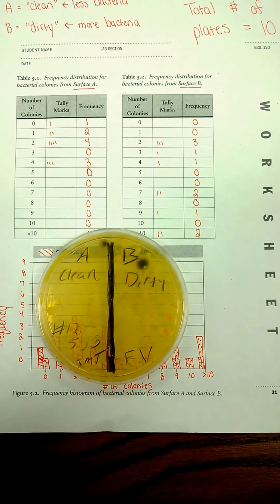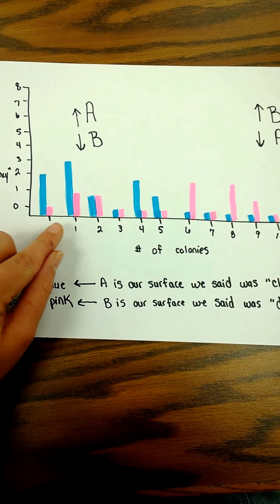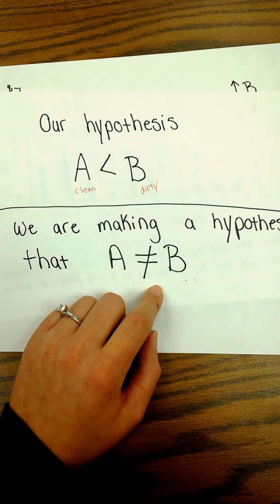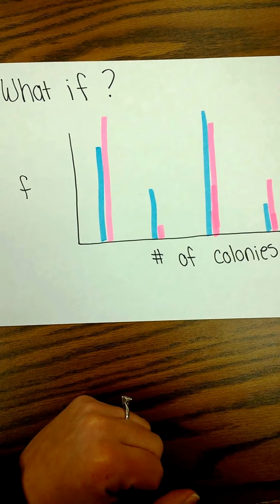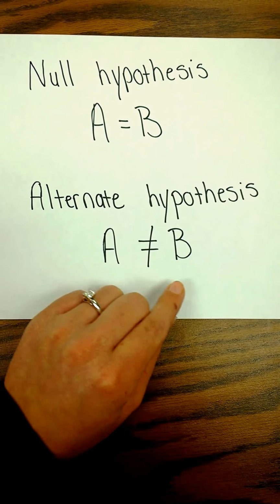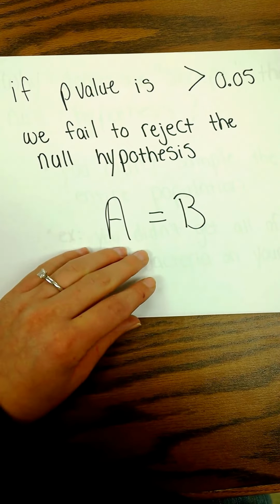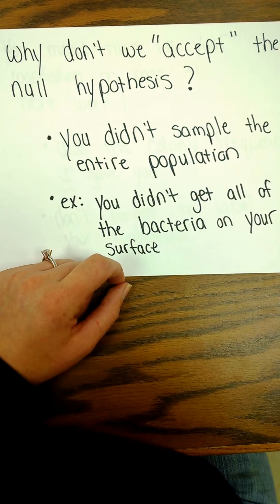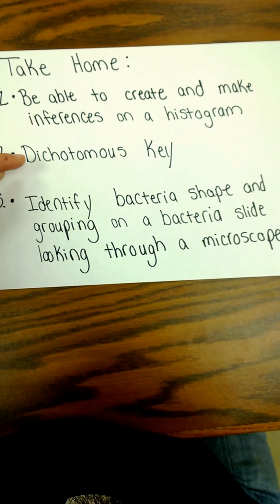Video 4 Histograms